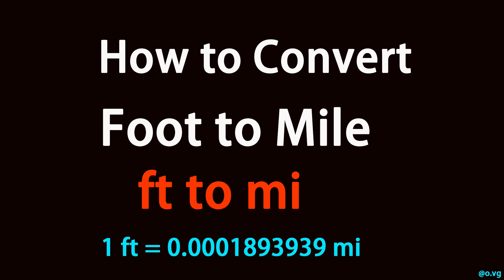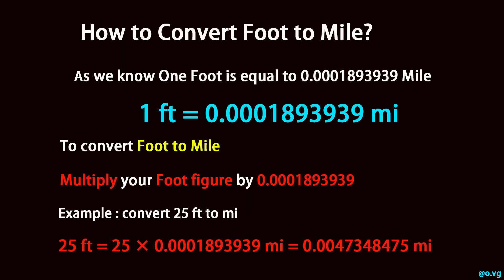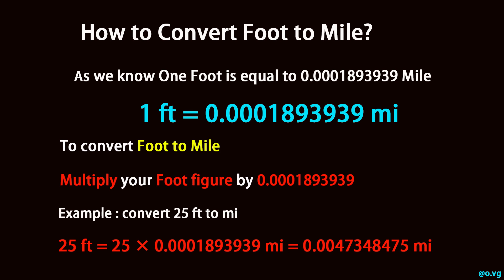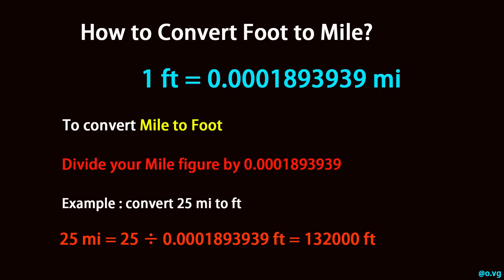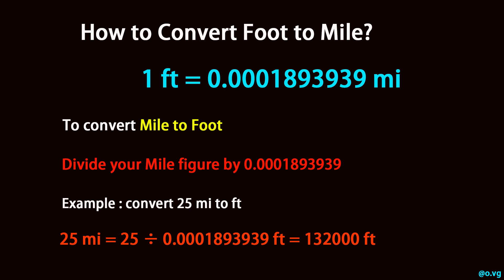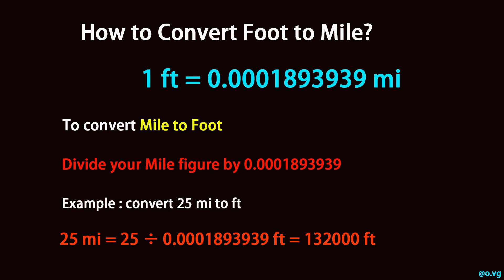How to Convert Foot to Mile?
As we know One ft is equal to 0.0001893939 mi (1 ft = 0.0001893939 mi).

To convert Foot to Mile, multiply your ft figure by 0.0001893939.

Example : convert 25 ft to mi:

25 ft = 25 × 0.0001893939 mi = 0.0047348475 mi

To convert Mile to Foot, divide your mi figure by 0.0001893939.

Example : convert 25 mi to ft:

25 mi = 25 ÷ 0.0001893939 ft = 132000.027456 ft